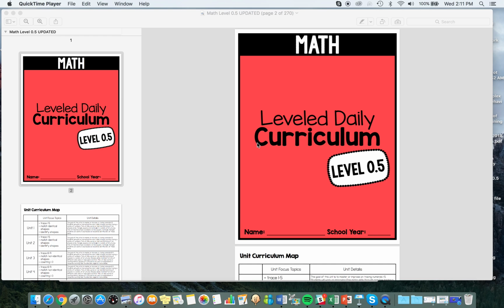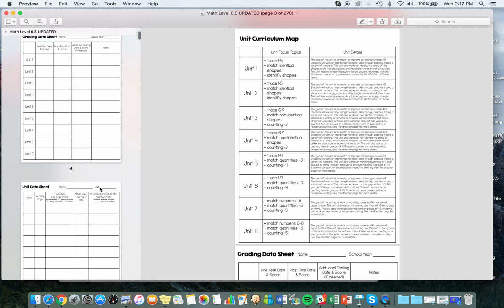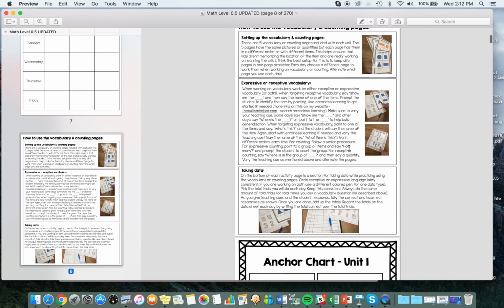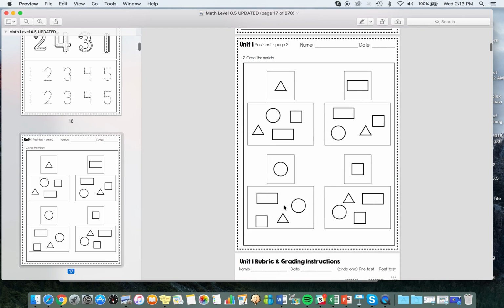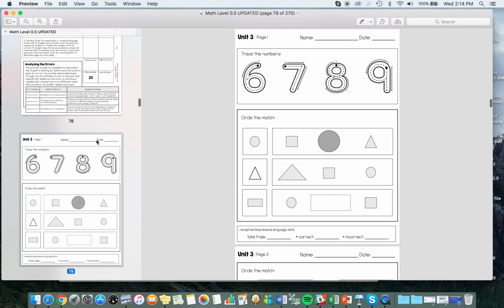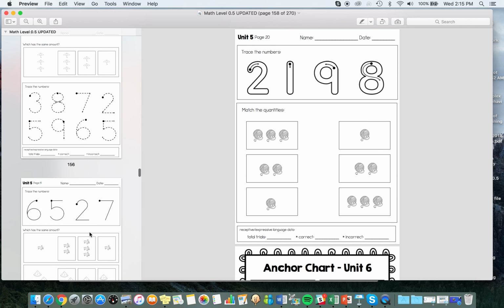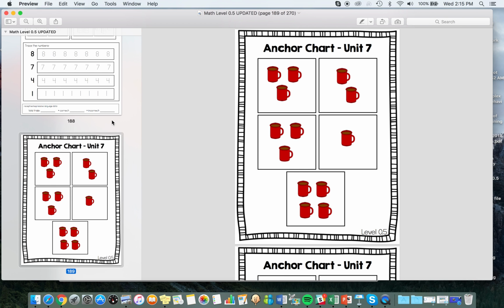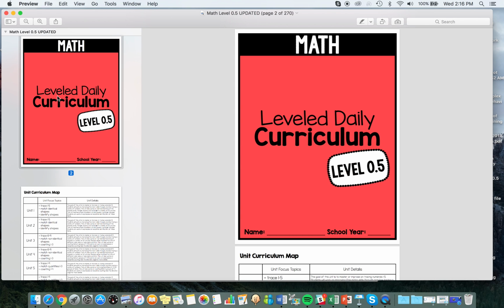Math Level 0.5 Leveled Daily Curriculum Product Preview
Math Level 0.5 Leveled Daily Curriculum Product Preview by theautismhelper.com